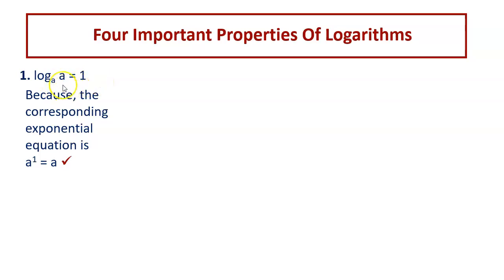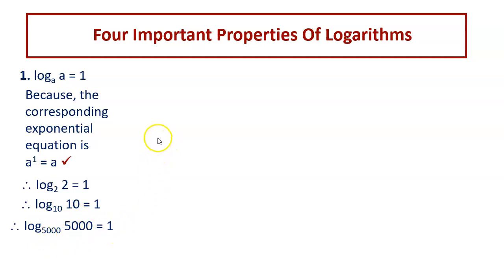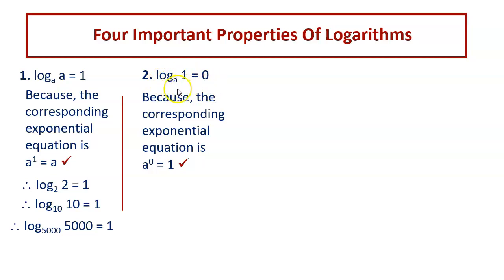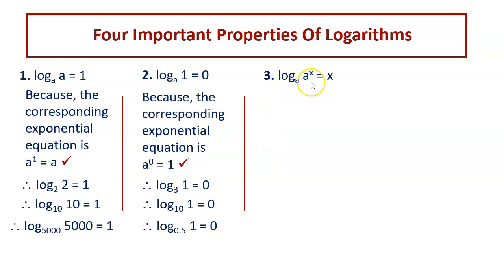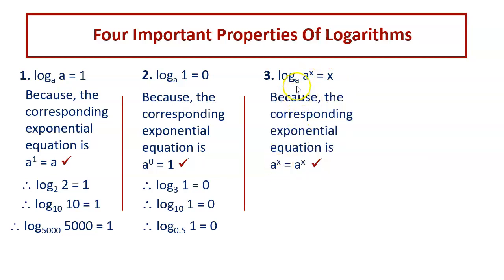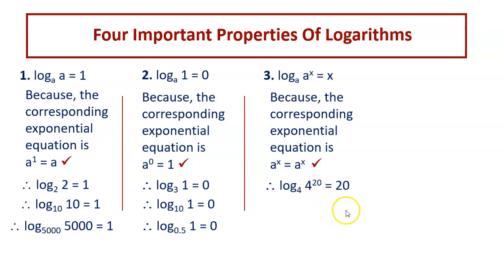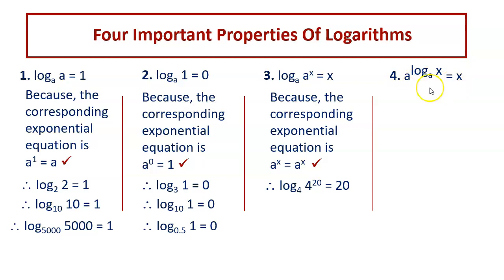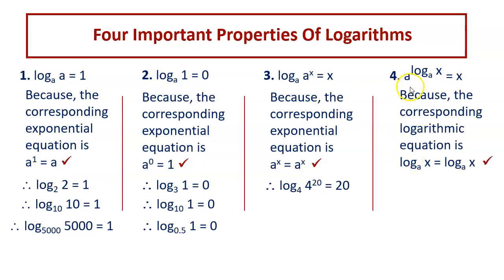Four Important Advanced Properties Of Logarithms/ Log Functions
Logarithms Grade 11. Additional Math Algebra. Value of Log 1? Value of Log of 'a' to the base 'a'? Two more advanced properties of Logarithms. Important properties of logarithmic functions.

At 0:30 minutes the first property is stated and its validity is explained.
At 3:03 minutes the second property is stated and its validity is explained.
At 4:45 minutes the third property is stated and its validity is explained.
At 7:00 minutes the fourth property is stated and its validity is explained.